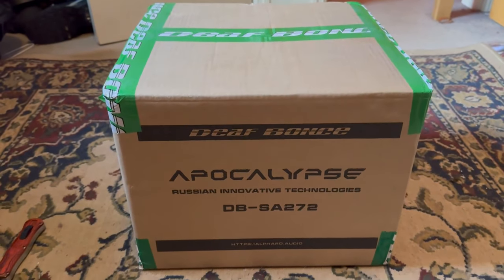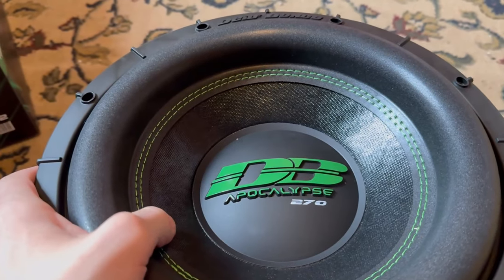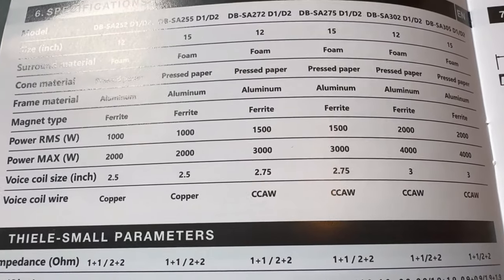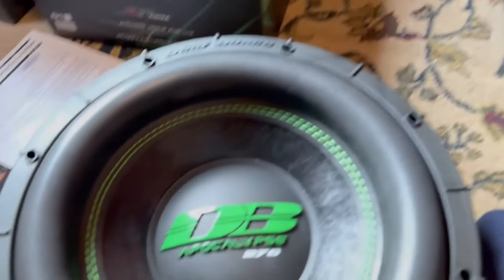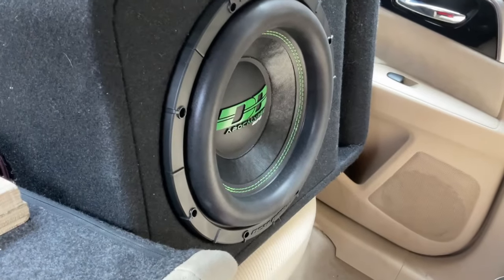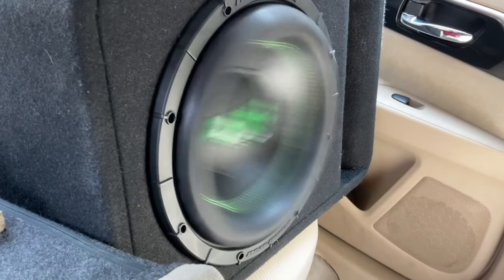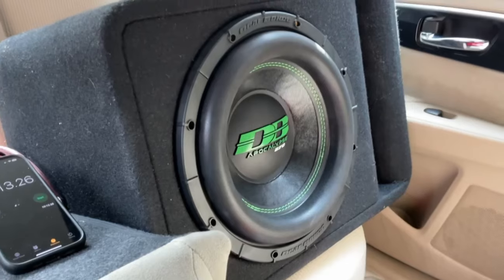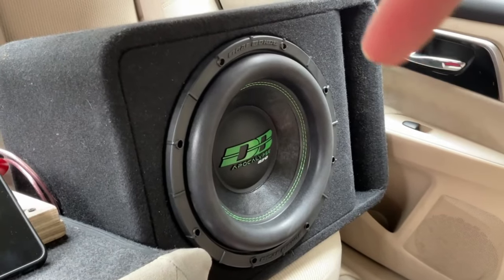How GOOD is Deaf Bonce?| HONEST Review!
Check out our in-depth review and test of the Deaf Bonce subwoofer to see if it lives up to the hype! In this video, we conduct a comprehensive bass test, music test, and RMS test to gauge the performance of this powerhouse. With a rating of 1500 watts RMS and a max of 3000 watts, this subwoofer promises intense bass like no other. We'll also explore its quality construction and durability. Don't miss out on this thorough evaluation of the Deaf Bonce subwoofer's capabilities!

Deaf Bonce Subwoofer

0:00 - Intro
0:12 - Unboxing/Review
4:56 - Breakin
5:42 - Box
6:45 - Music Test
9:08 - Excursion Test
9:32 - RMS Test
13:12 - Final Thoughts
14:24 - Outro